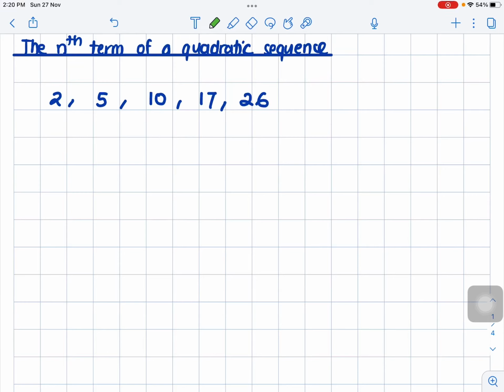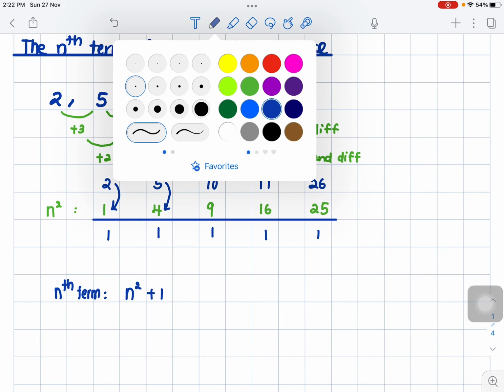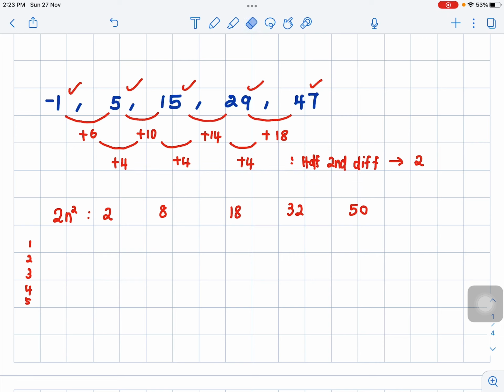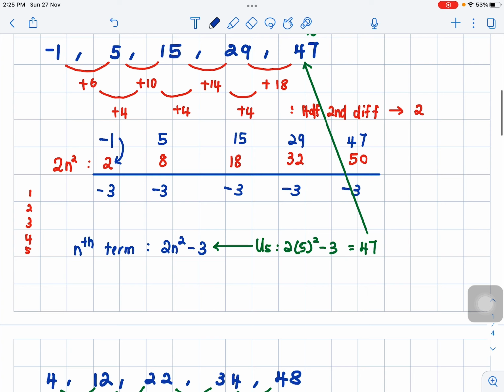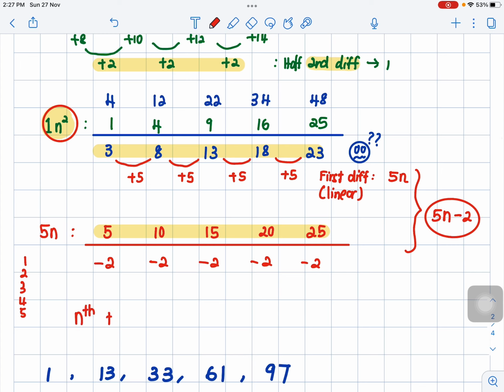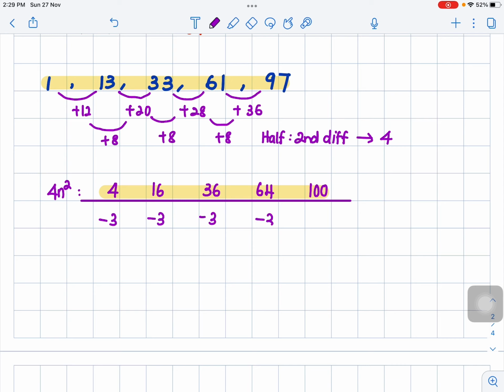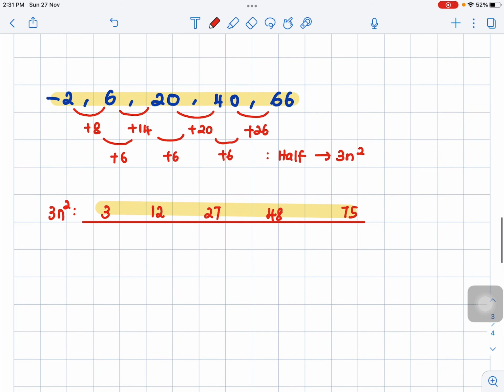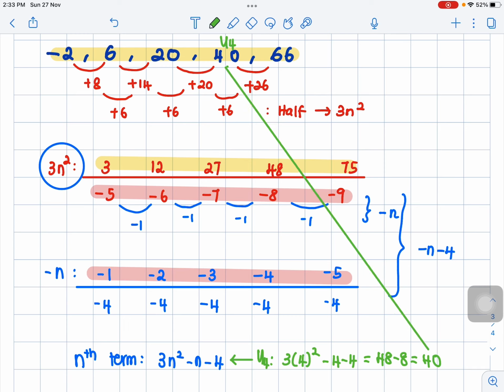How to find nth term of a quadratic sequence?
0:00 - Example 1
2:28 - Example 2
4:38 - Example 3
8:08 - Example 4
9:55 - Example 5